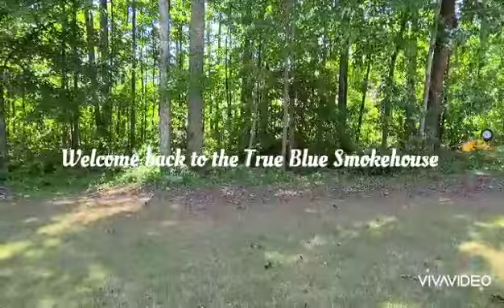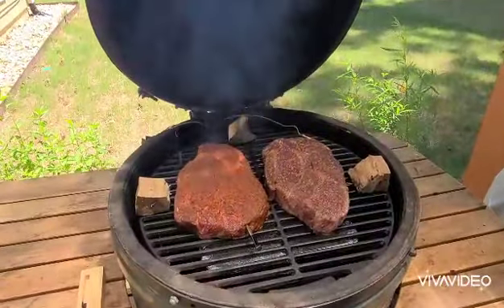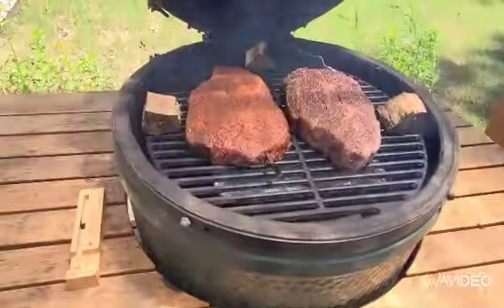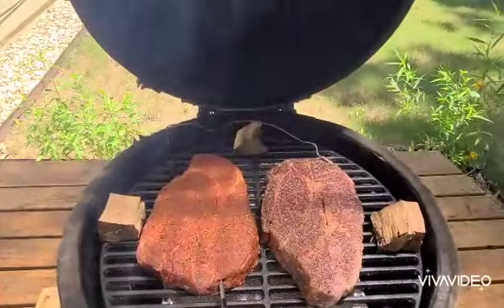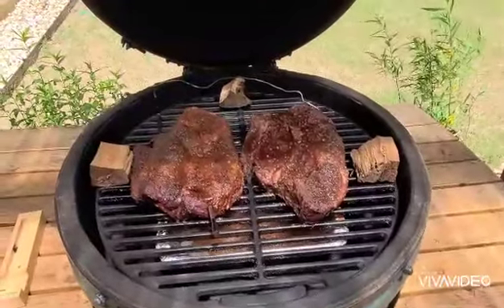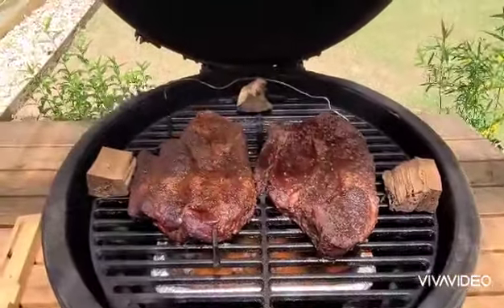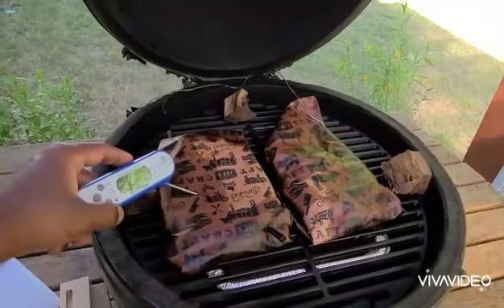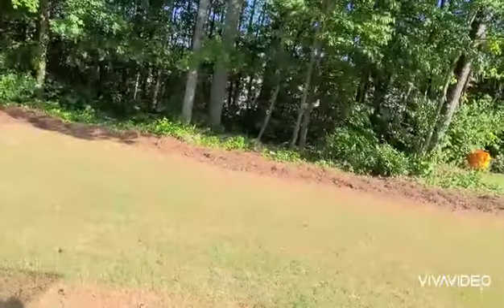Chuck roasts on the Big Green Egg for Mother's Day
Chuck roasts 2 ways on the Big Green Egg using Fajita-ish by Dizzy Pig and a steak seasoning from Rufus Teague.  Featured accessories:  cast iron grate for the BGE, Meater Plus temperature gauge and the Egg Genius temperature control system.